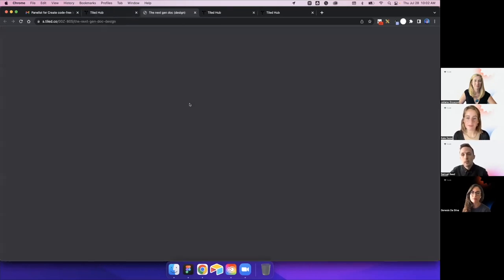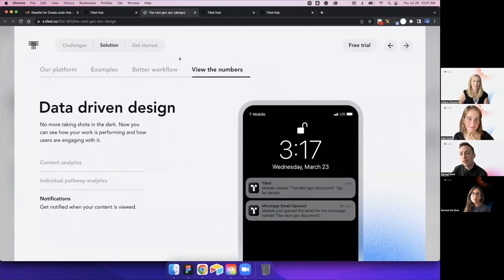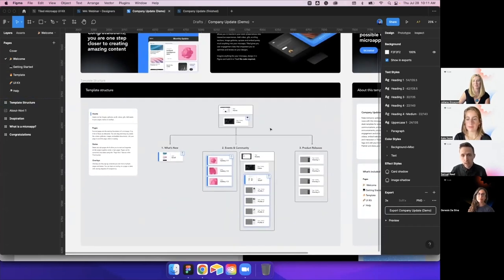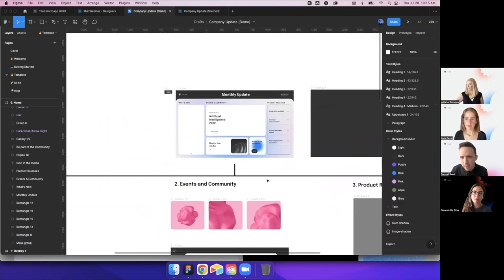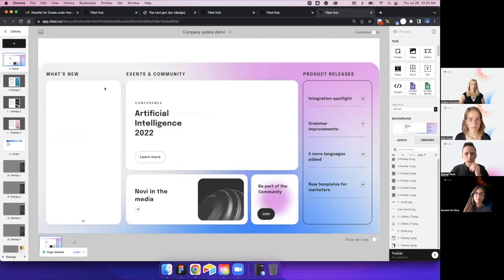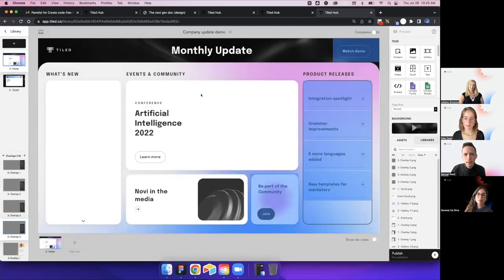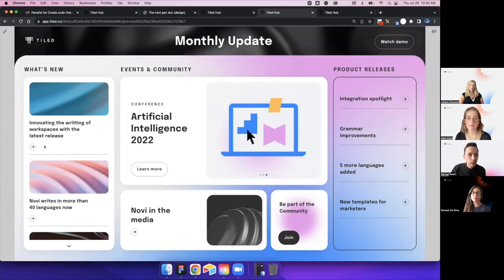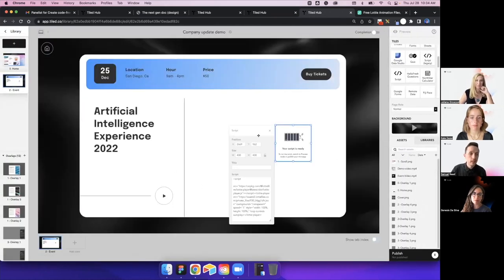Webinar: Create interactive content with Figma and Tiled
In this webinar, we cover how to use Tiled's Figma plugin and platform to create stunning microapps quickly. We also share some resources to help you get started.